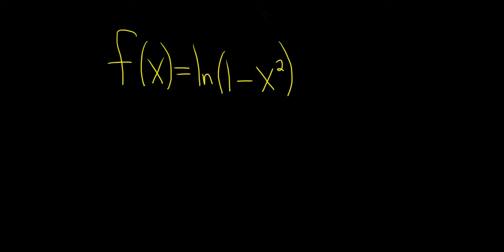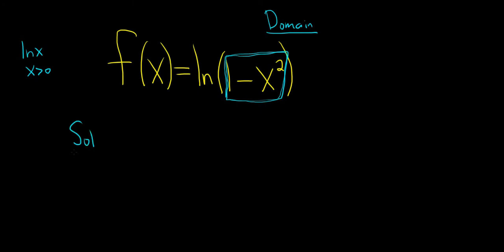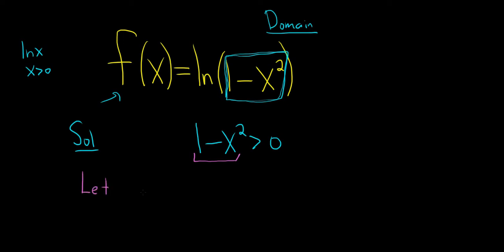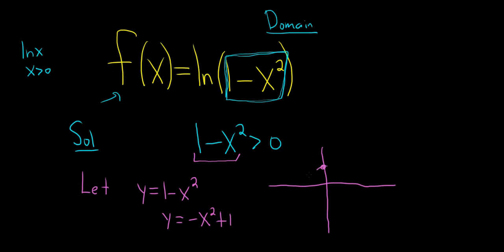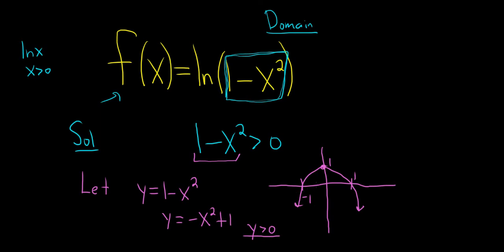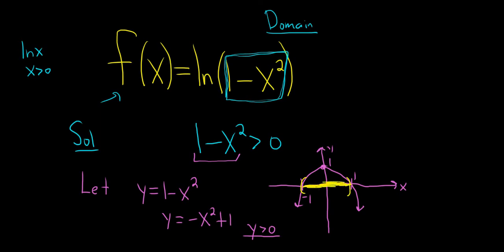How to Find the Domain of a Logarithmic Function Example with f(x) = ln(1 - x^2)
Domain of f(x) = ln(1 - x^2)